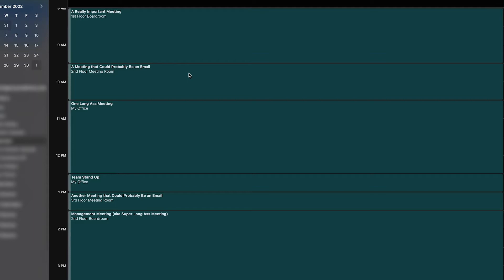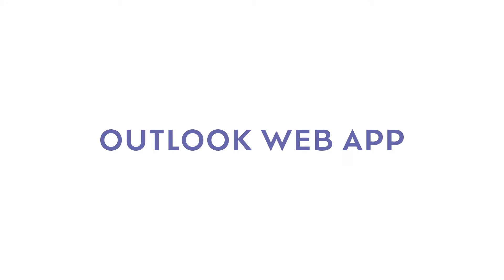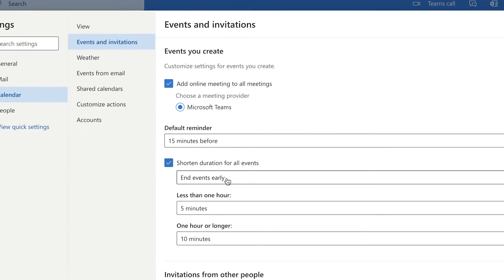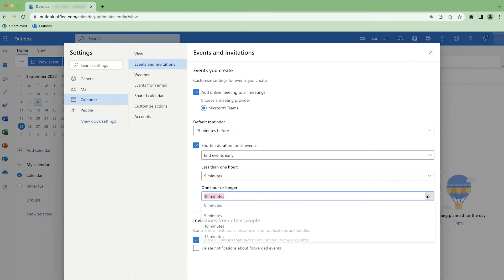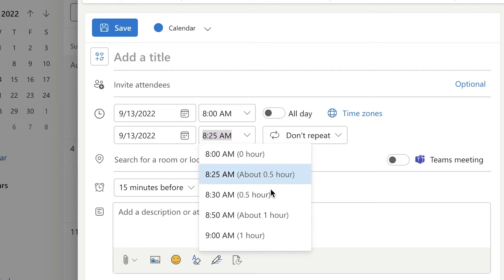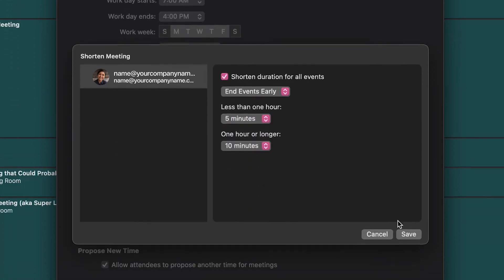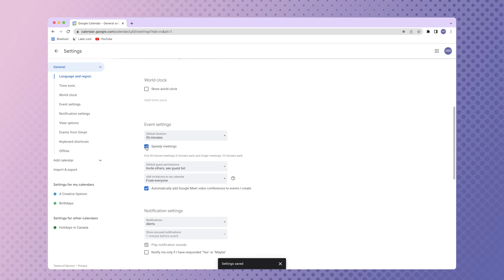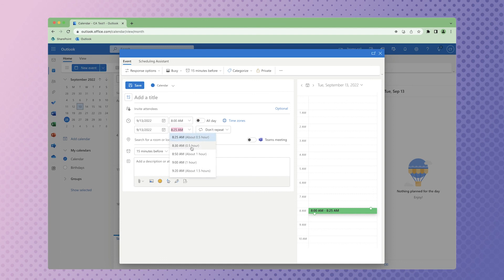Outlook Pro Tip: ADD Buffer Time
Learn how to automatically add buffer time to your Microsoft Outlook and Google calendar events.

Are you always running late to your next meeting? Do back-to-back meetings making it impossible for you to fit in a bio break? Refill your coffee? Grab a snack? Check your email?

IN THIS VIDEO:
✅ Automatically add buffer time to calendar events in Outlook for web
✅ Automatically add buffer time to calendar events in Outlook for Desktop (Mac)
✅ Automatically add buffer time to calendar events in Google calendar

ABOUT ME:
I’m a multi-disciplinary creative thinker. I wanna help you get more time in back your day.